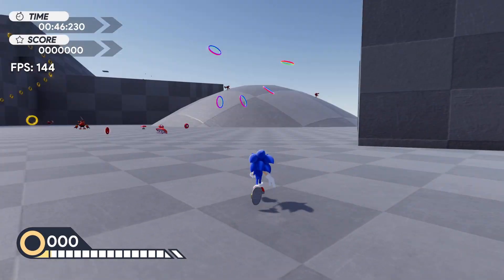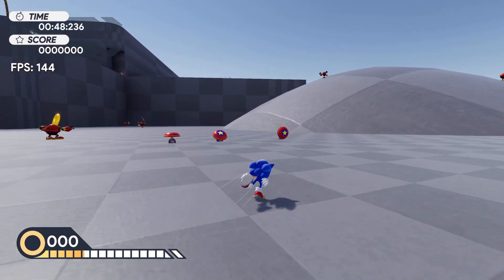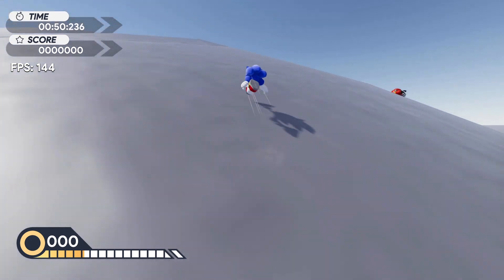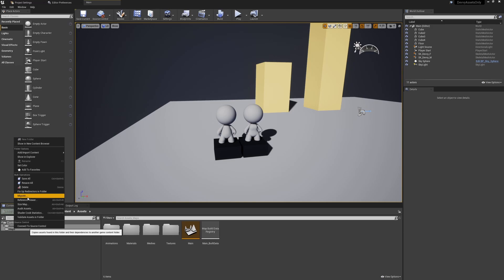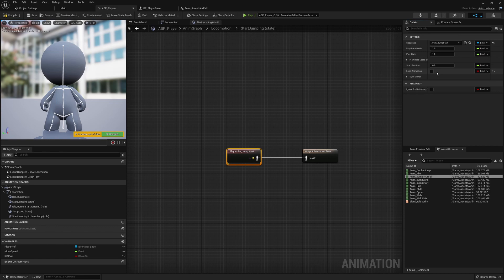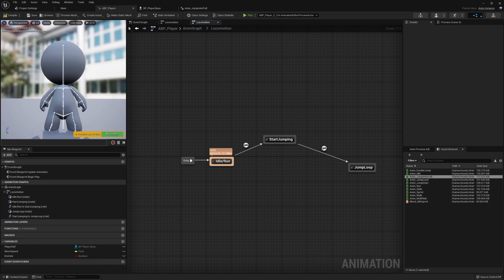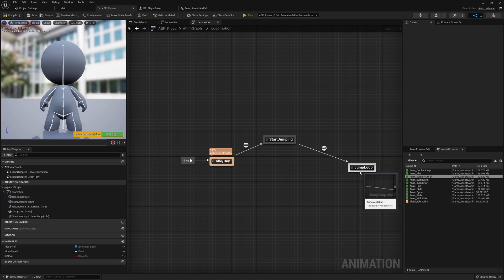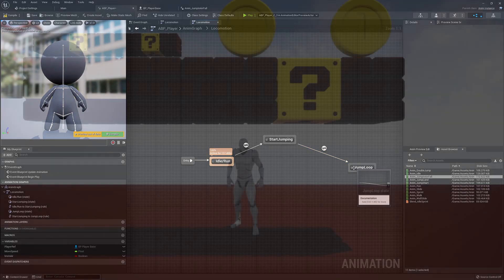UE4/UE5 3D Platformer Character Movement - Mini-Course Release Trailer